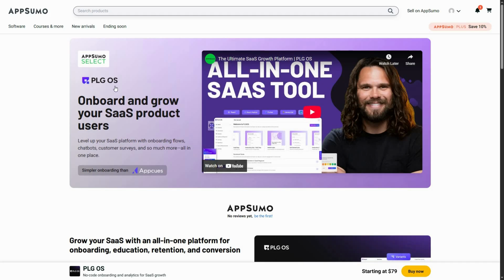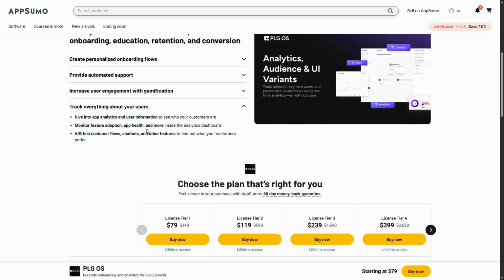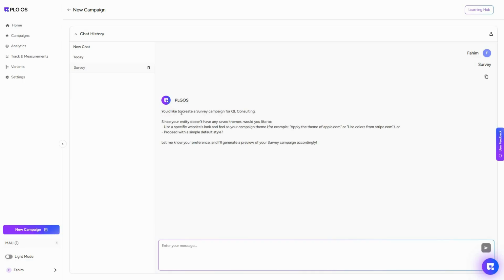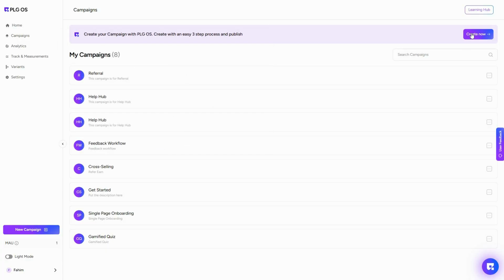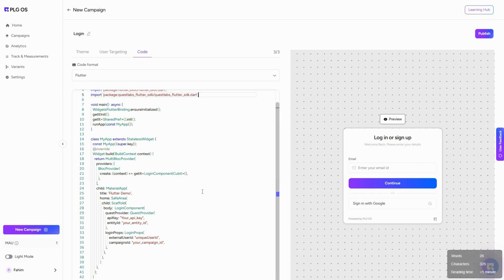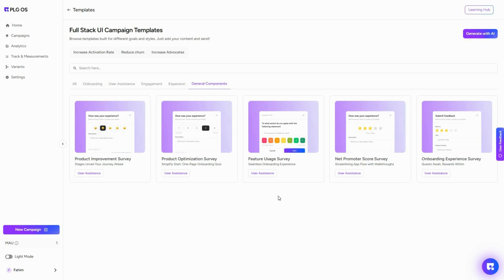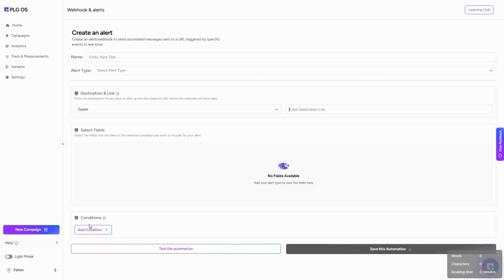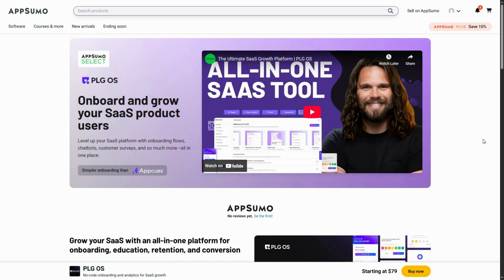PLG OS Review – Level Up User Onboarding, Chatbots, and Surveys in One Dashboard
PLG OS Review & Tutorial
If you are new to Appsumo Deals, then click on this URL
PLG OS is an all-in-one platform designed to help SaaS businesses onboard, engage, and retain users using AI-powered tools. It offers customizable onboarding flows, no-code AI chatbots, customer feedback surveys, and in-depth analytics. With a visual builder, user segmentation, gamification features, and A/B testing, PLG OS streamlines the entire product-led growth process in a single, unified dashboard.